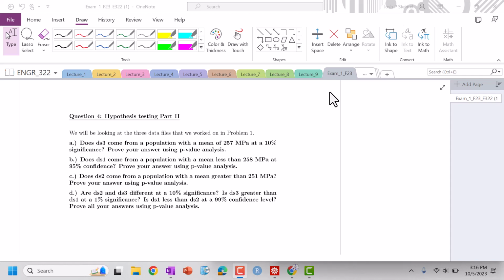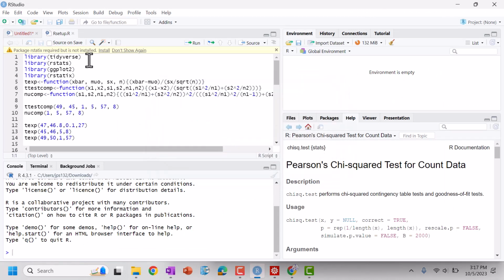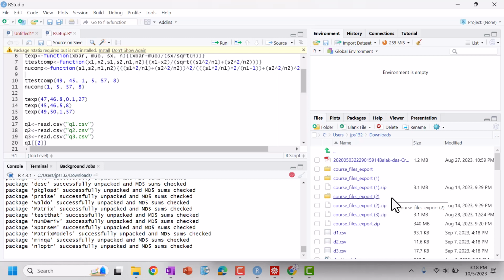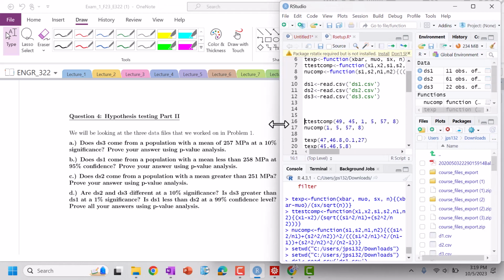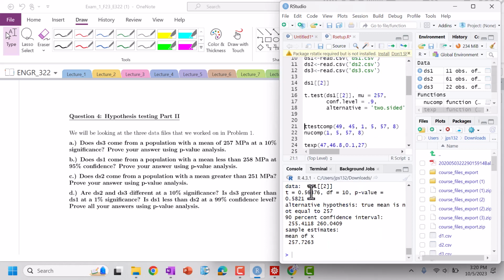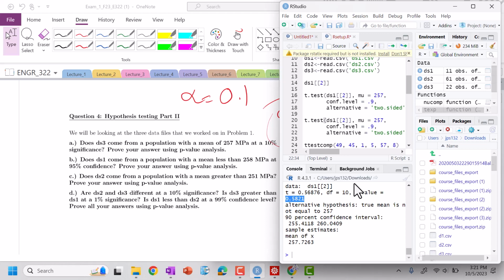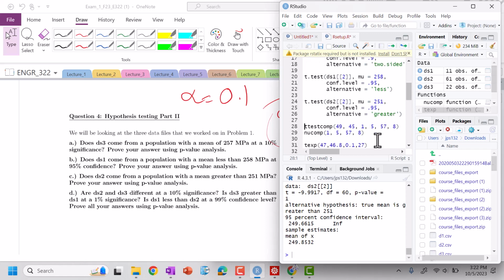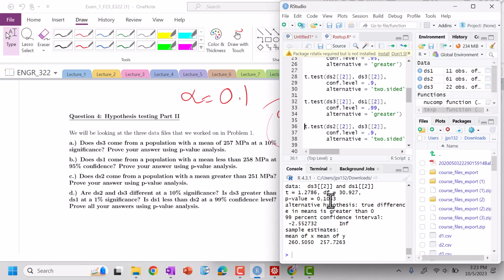Exam 1 Problem 4 F23